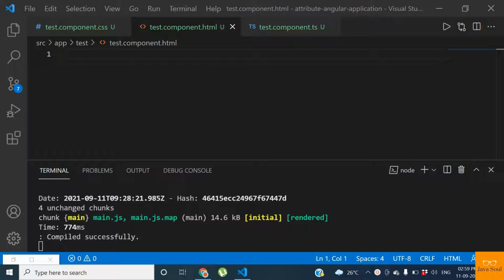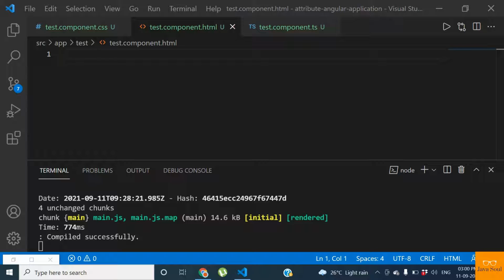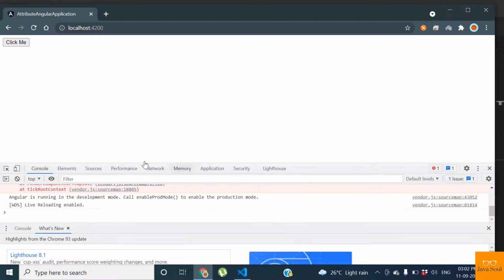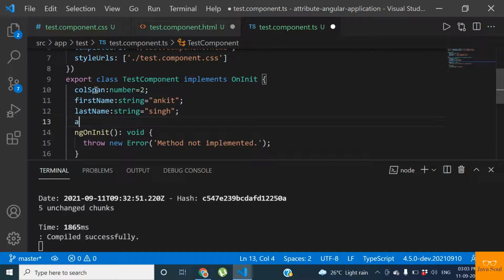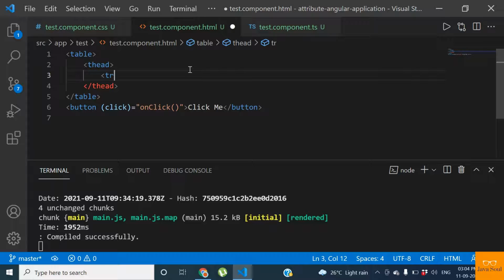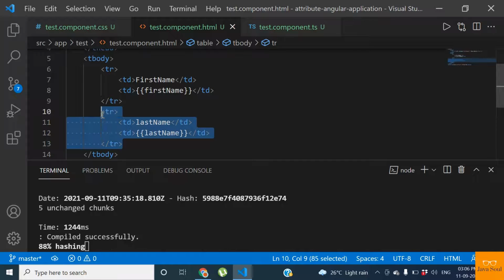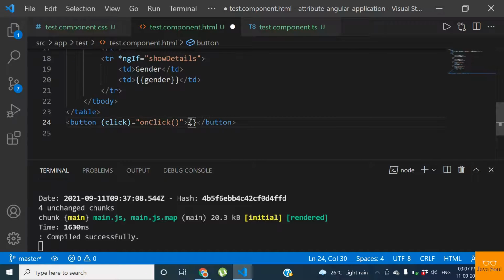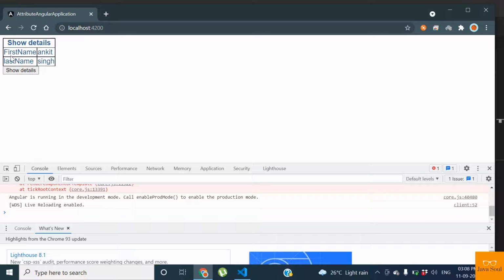event binding angular | event binding angular 8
I am going to discuss the Angular Event Binding with examples. We will see how to flow data from html to component.